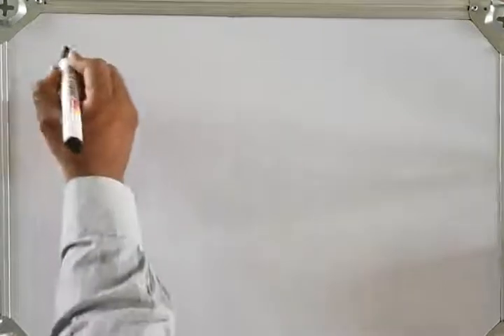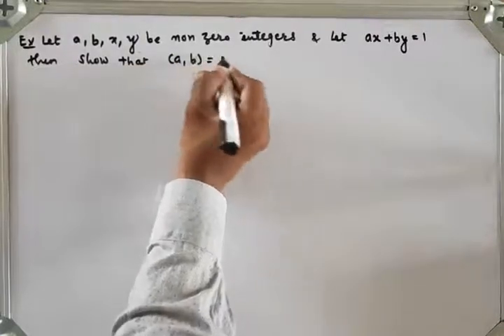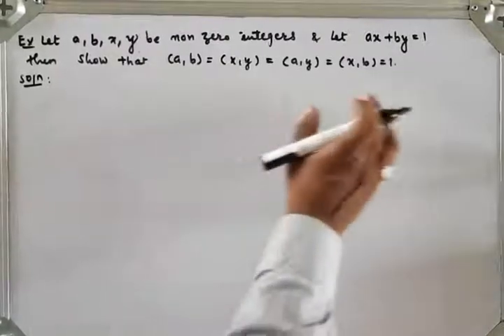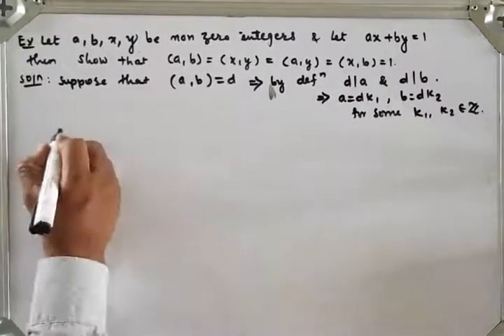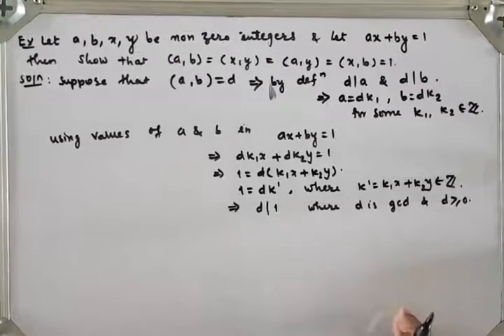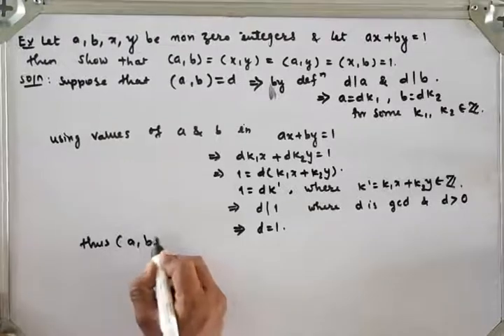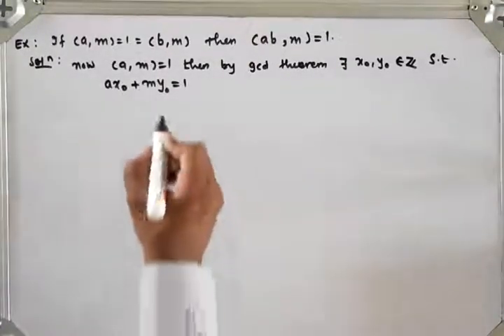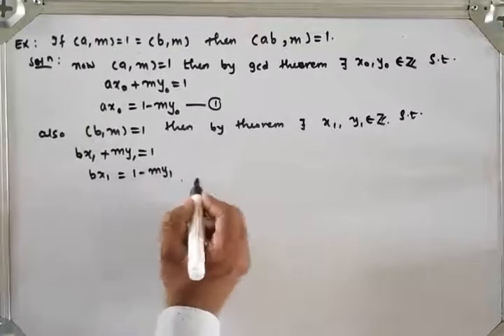24 Algebra FYBSc Sem-I || Examples on Divisibility and Congruence properties